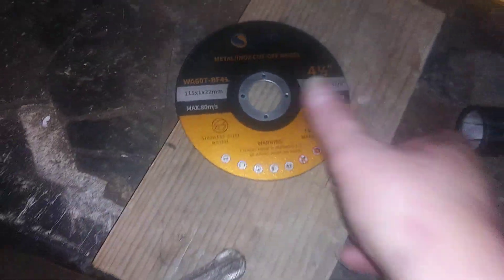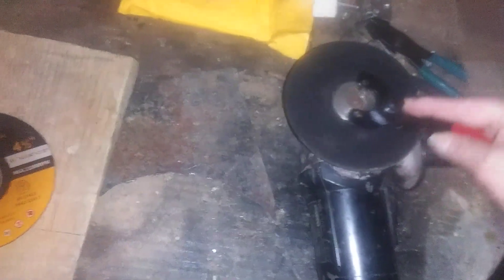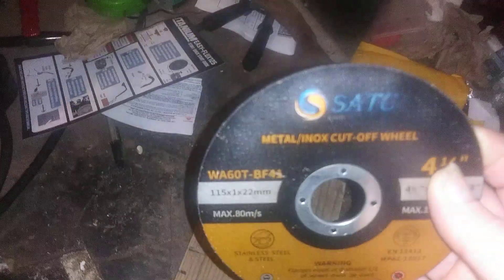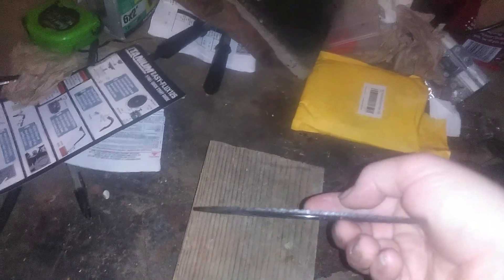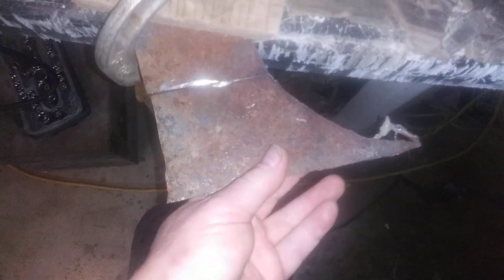Cut Off Wheels For My Angle Grinder